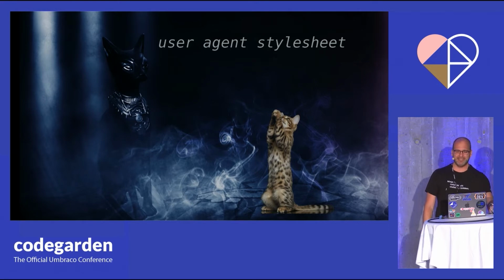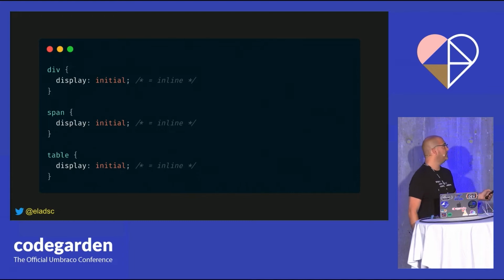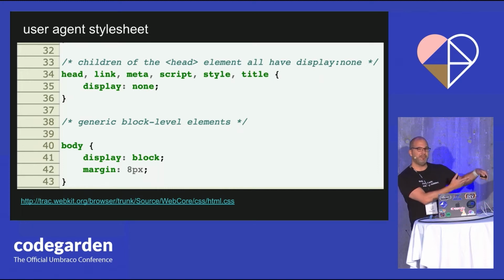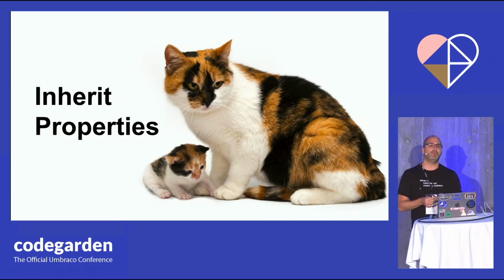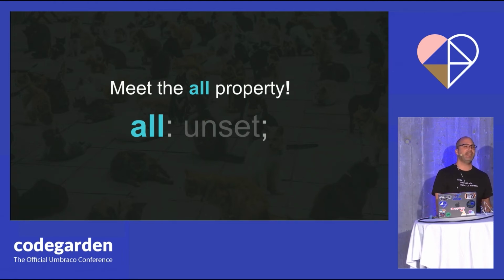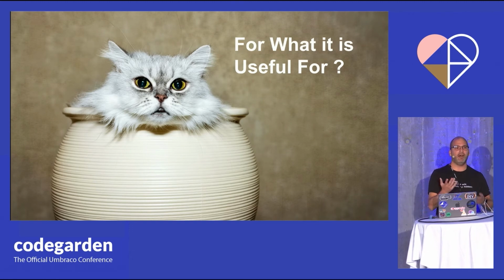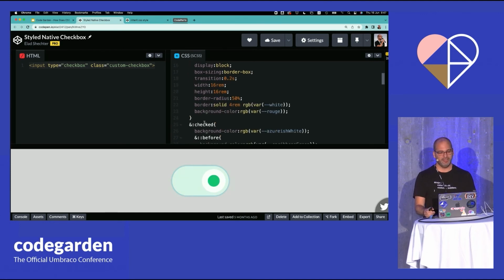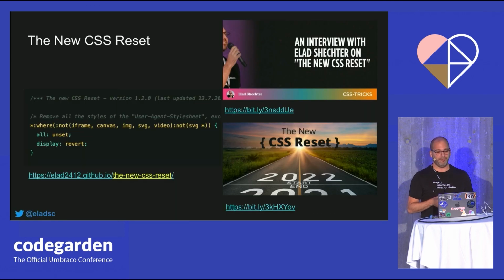How does CSS work? - Elad Schecter at Umbraco Codegarden 2022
When you start creating a new website or web application, even before writing a single style, the browser applies styles to it — its default styles.
Have you ever asked yourself who decides what those basic default styles will be?
In this talk, Elad Shechter wants to teach you and show you the different levels of CSS in browsers, how they work, and how we can control and manipulate them.

Speaker: Elad Schecter